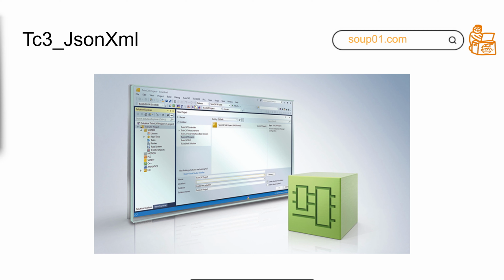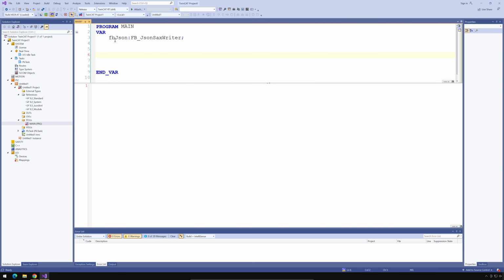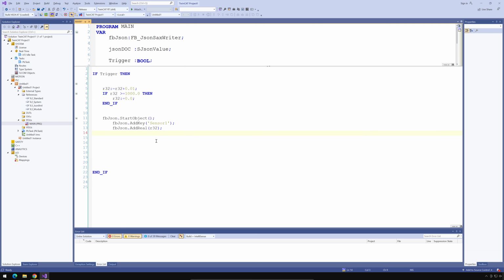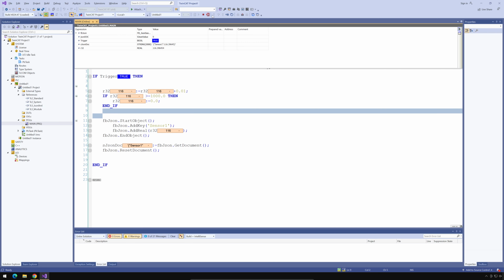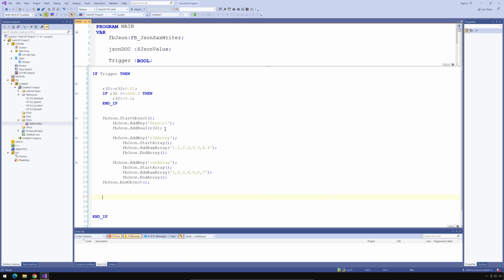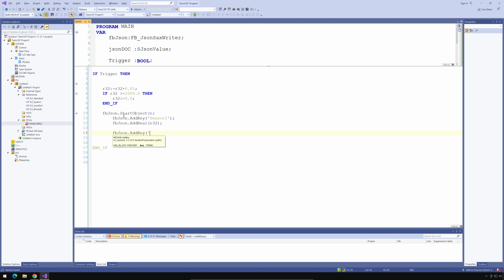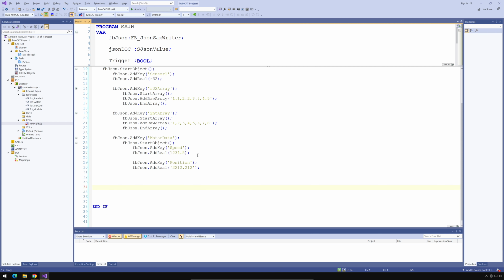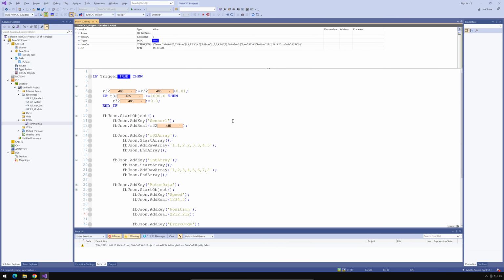Beckhoff.Let's use Tc3_jsonXML to create the json object!